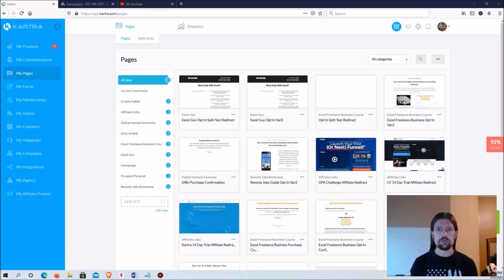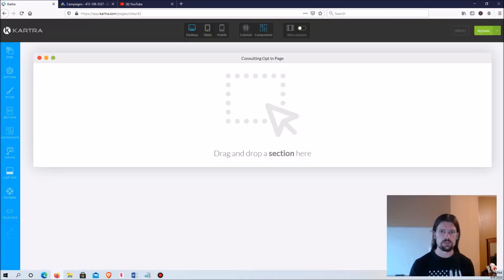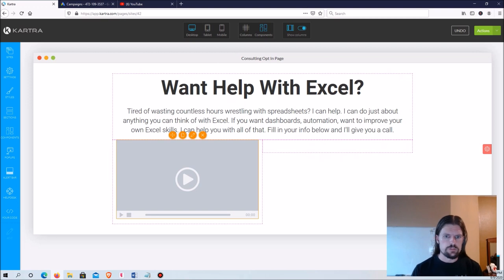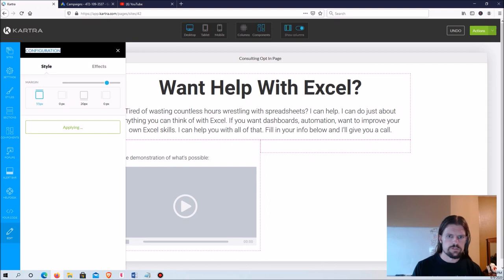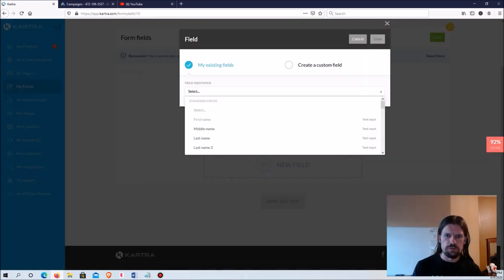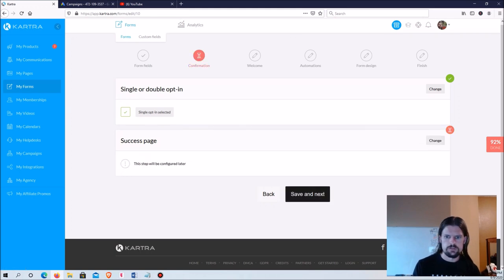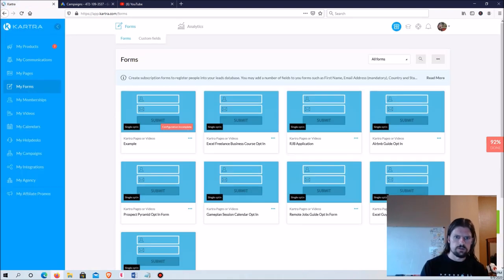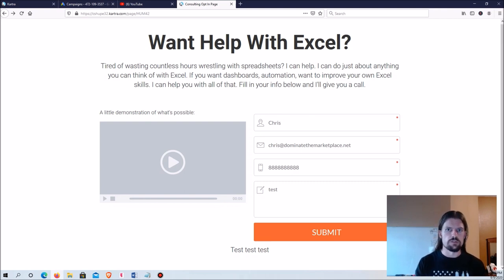How To Get Clients For Consulting Business (Simple & Effective Lead Generation)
In this video, I show you a simple and effective method to get clients for your IT consulting business (or any consulting business), using my own Excel consulting business as an example.

I show you step by step how to set up a consulting funnel web page using Kartra, including a landing page, thank you page, and confirmation email.

Not long ago, Chris Shupe was just an average middle-class American corporate desk drone.

He had little to show for except a useless college degree and a heap of debt. Three years ago, he decided he wanted more out of life, quit his office job doing mortgage compliance (about the most boring job imaginable), and started learning to make money online and travel the world.

This is his journey. If you want to quit wasting all your time making other people rich and start living life on your own terms, then learn from Chris.

This is about How To Get Clients For Consulting Business (Simple & Effective Lead Generation)